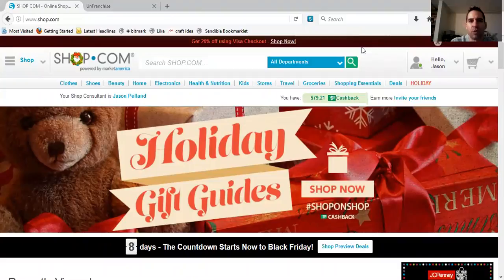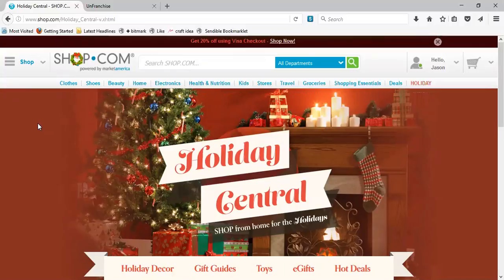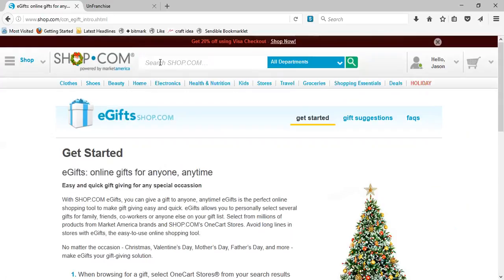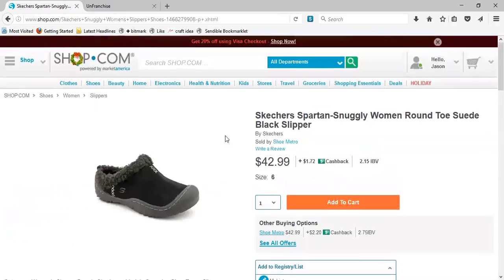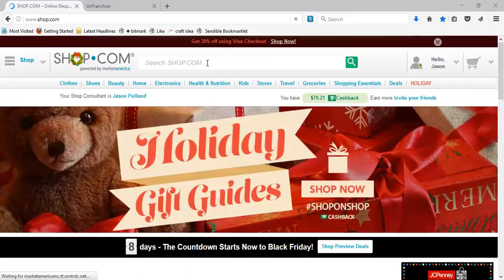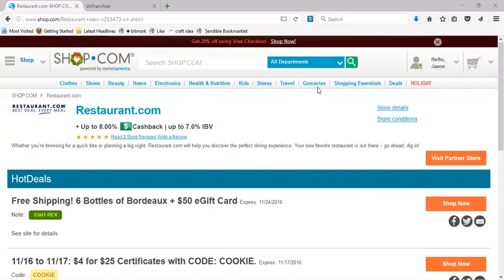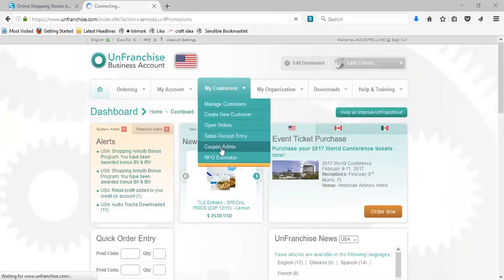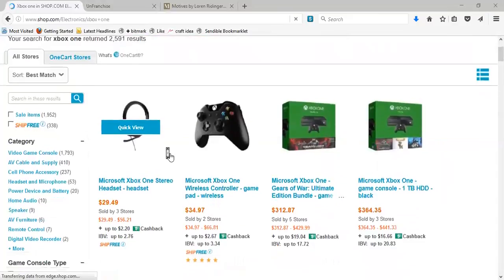Holiday Shopping Tips for Shop.com Owners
Promote and market your online shopping business for the largest online/mobile shopping seasons in history!